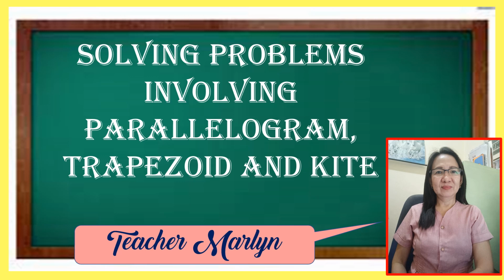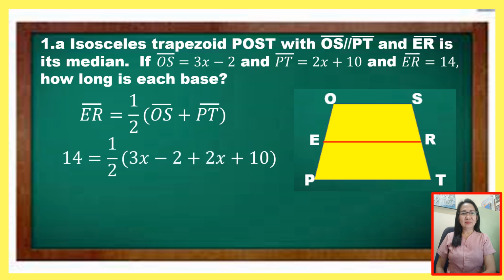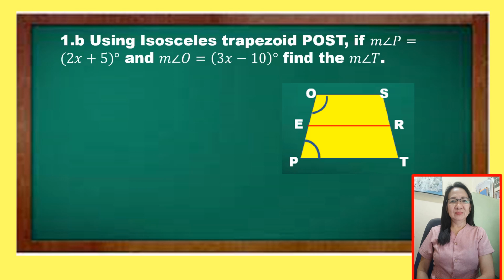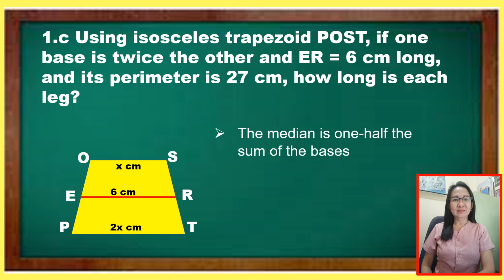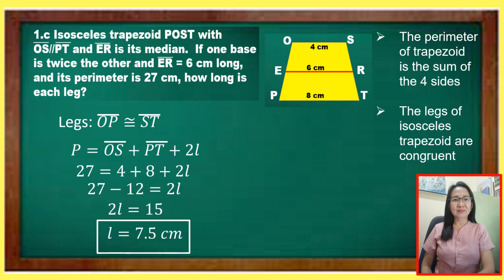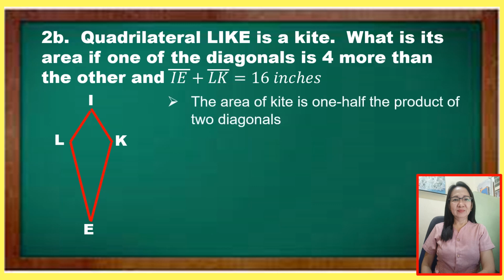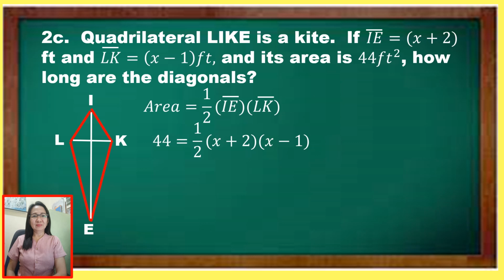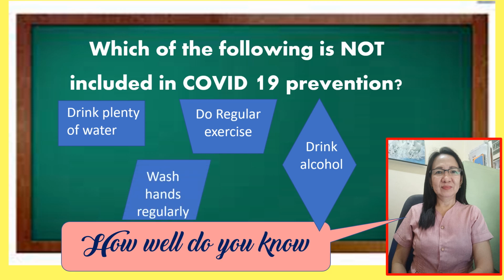Solving Problems on Quadrilateral Part 2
This video discuss the process of solving problems involving quadrilateral. Part 1 focus on parallelogram ang its kind, while this part 2 focus on trapezoid and kite. The techniques and process is in detailed shown in the video.